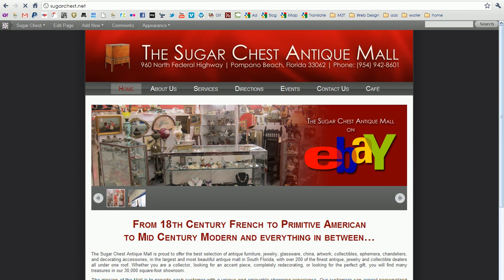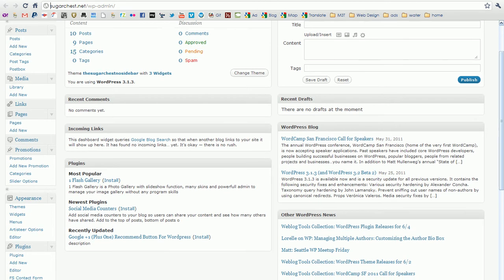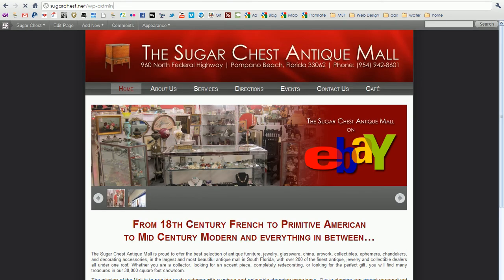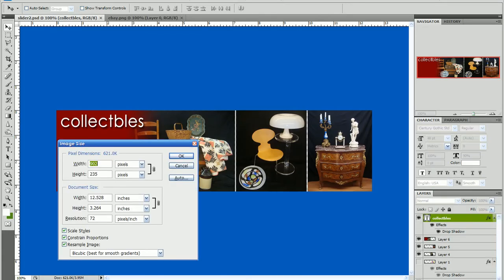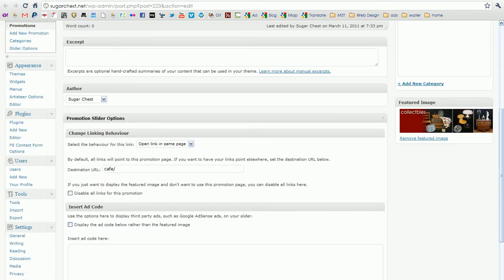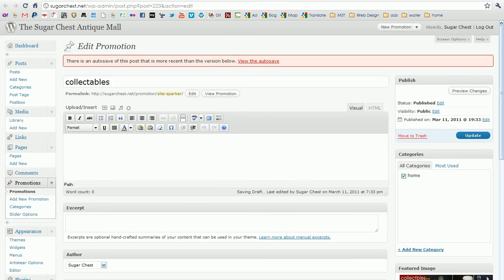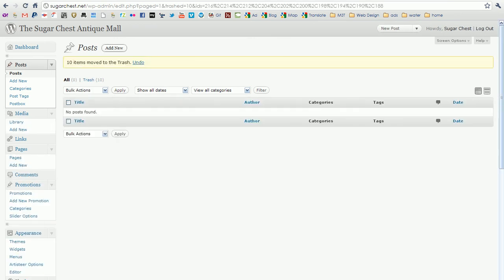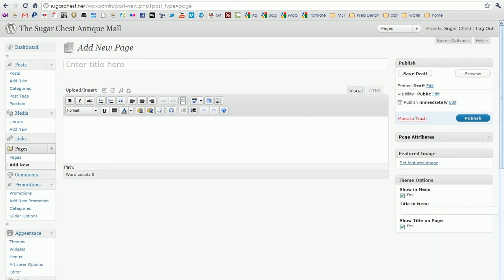WordPress Promotion Slider Tutorial for Sugarchest.net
In this tutorial you will learn how to create and edit pages and posts and work the wordpress plugin Promotion Slider.